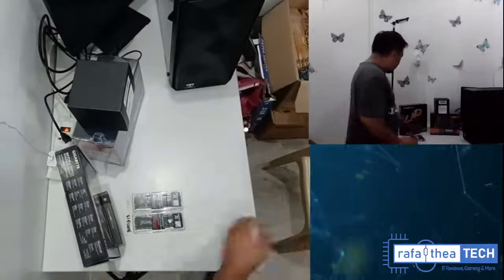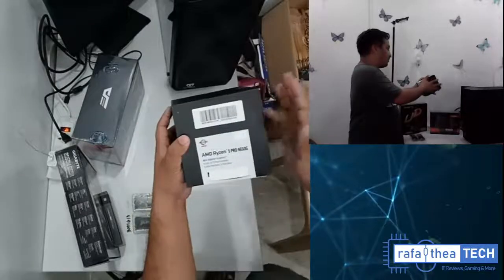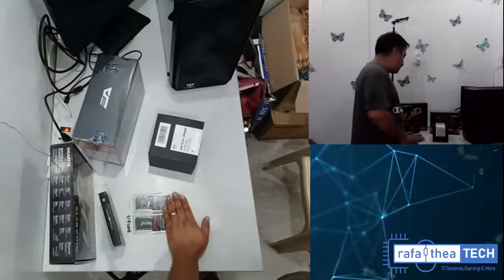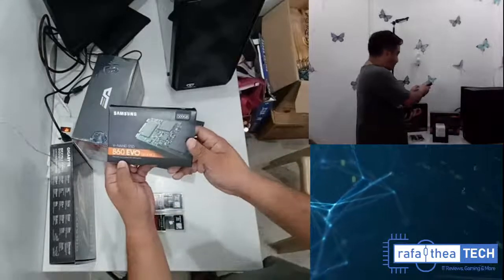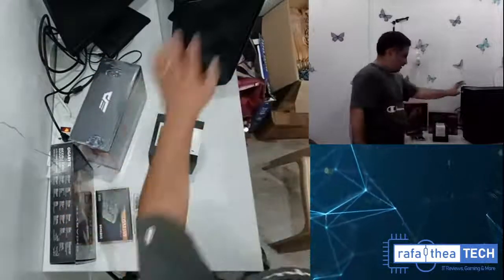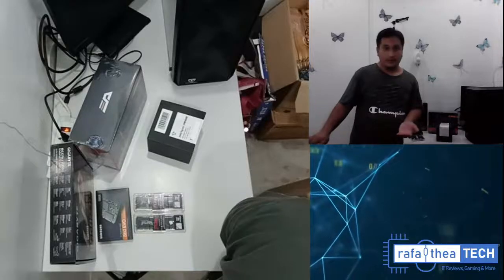RafaTheaTech - Let's Build a PC, LIVE!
Let's build a new PC this late night!